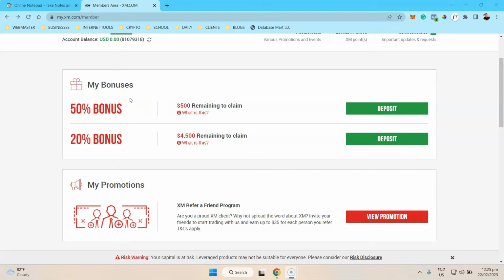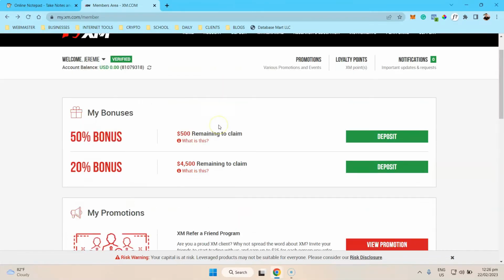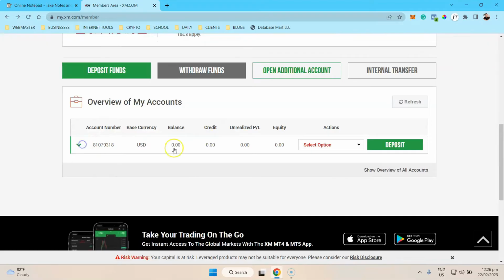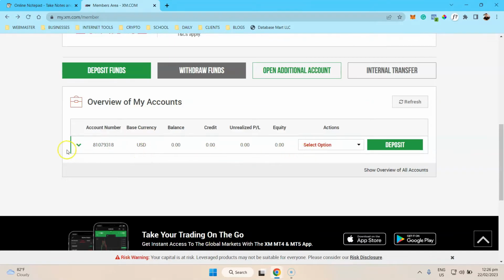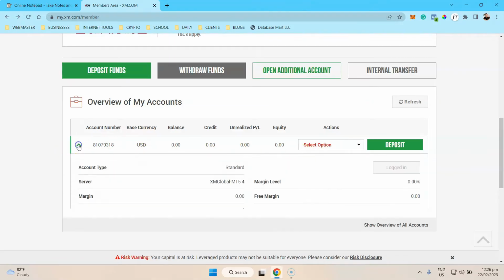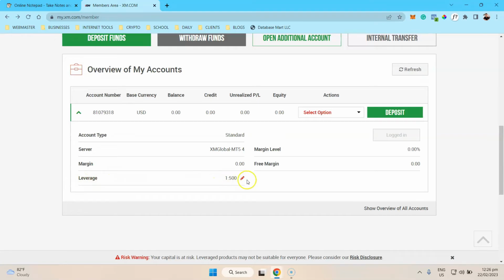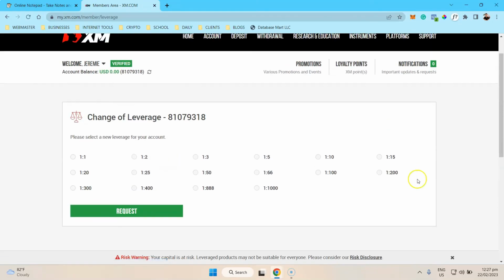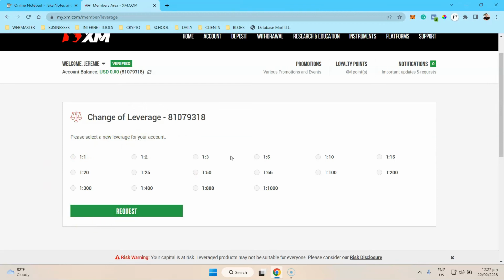How To Change Leverage On XM Account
Here's how to change your account leverage on XM broker. I have shared the step-by-step process in the video above on how you can easily change your XM account leverage.

⚠️𝓒𝓪𝓾𝓽𝓲𝓸𝓷𝓪𝓻𝔂 𝓝𝓸𝓽𝓲𝓬𝓮: Kindly be advised that I do not provide any investment opportunities or solicitations guaranteeing income or risk-free investments. Exercise caution when encountering accounts impersonating me and promoting diverse investment schemes. For accurate and credible information, refer to my official social media accounts listed below: